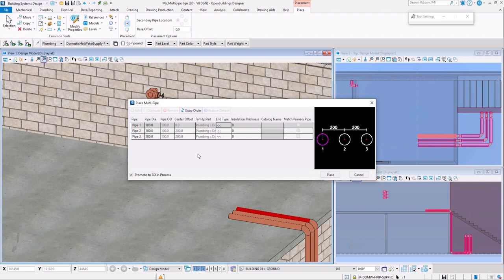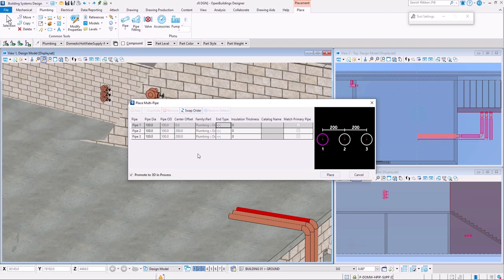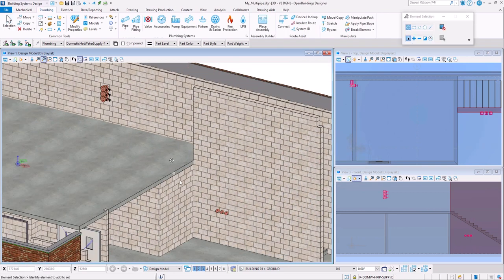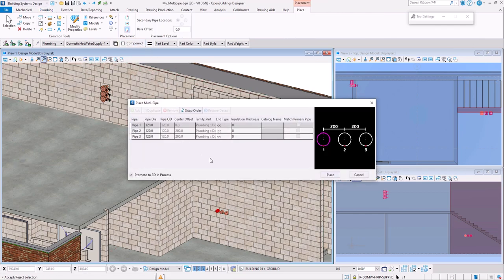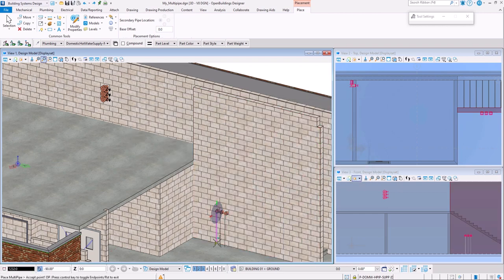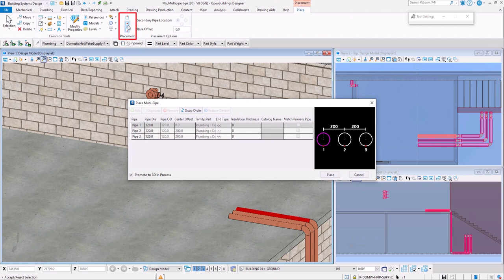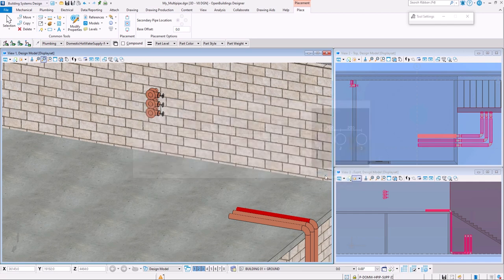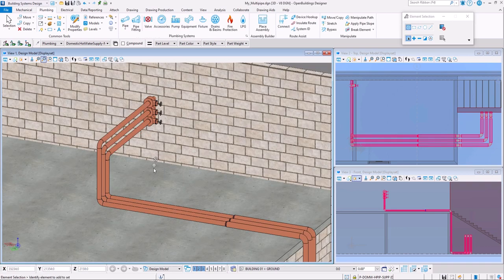OpenBuildings Designer Update 10 | Multi-Pipe Routing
See how to simultaneously place multiple plumbing pipes offset from one another either vertically or horizontally.